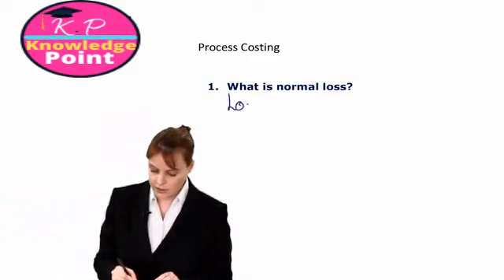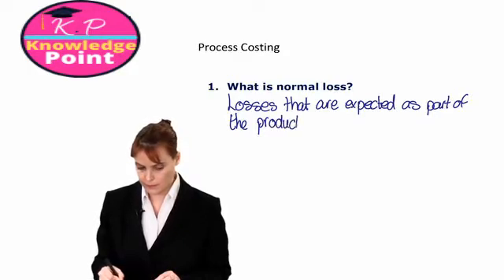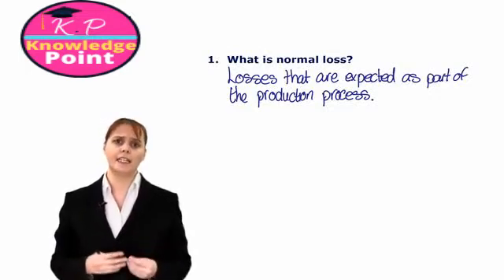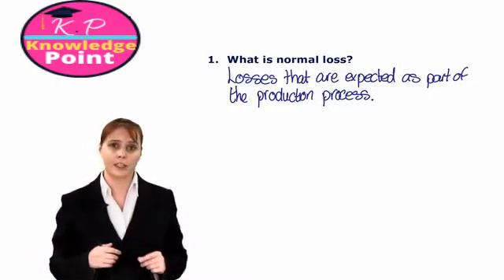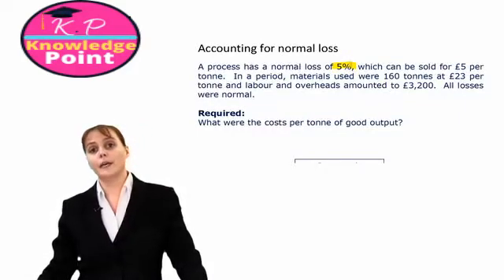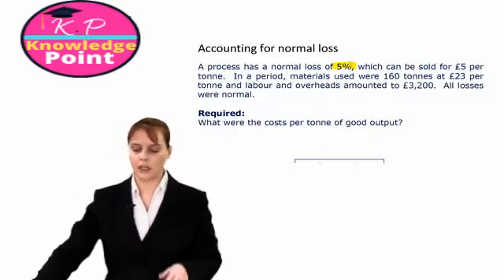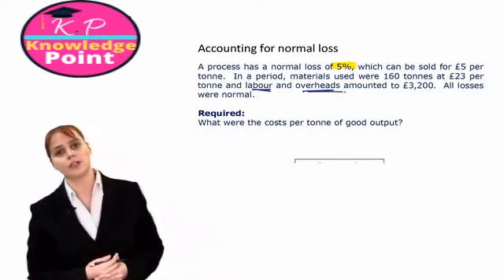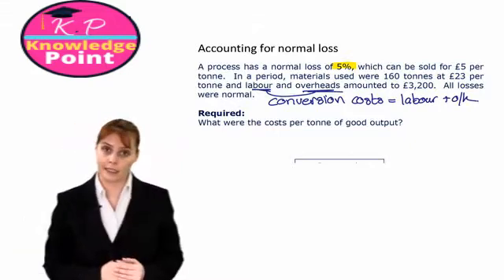ACCA F2 - Lecture 41 - Process Costing | Normal Loss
ACCA F2 Management Accounting -  Lecture 41 -  Process Costing | Normal Loss